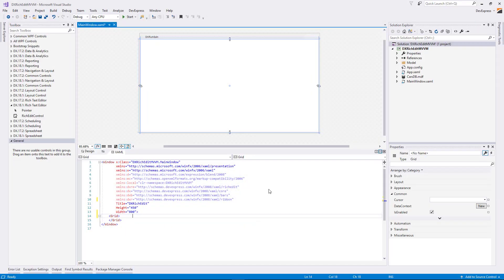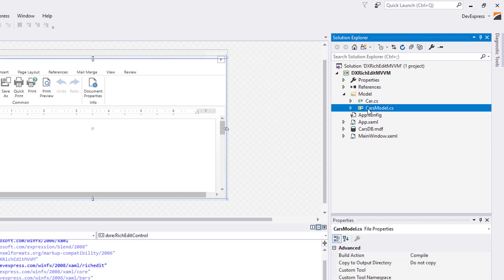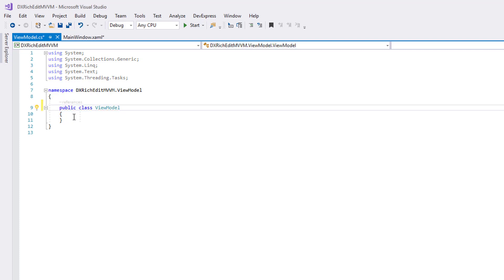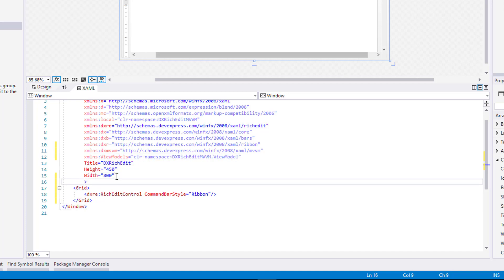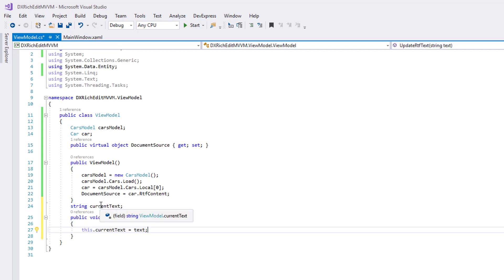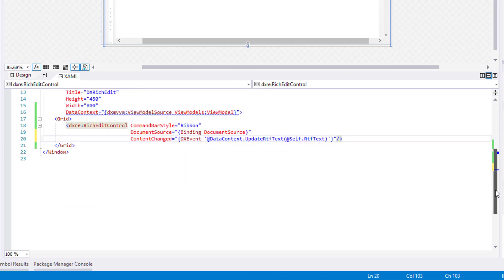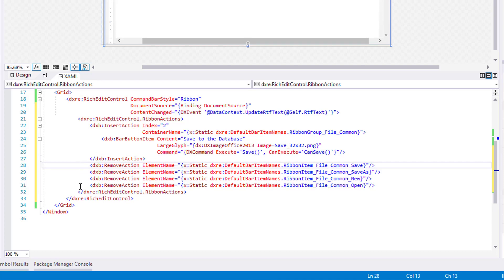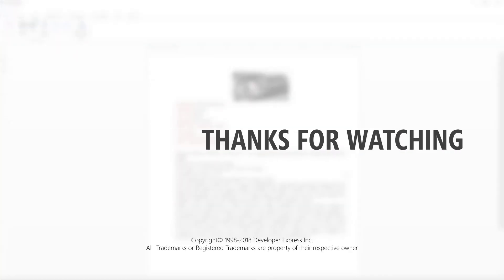WPF Rich Text Editor: Working with MVVM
WPF Rich Text Editor (Word Processor) supports binding to a document source from XAML using the DocumentSource property. In this video, you will learn how to use the MVVM mechanism to load a document from a database to the RichEditControl and save the modified content back to the database.